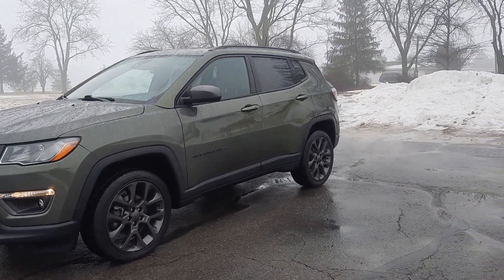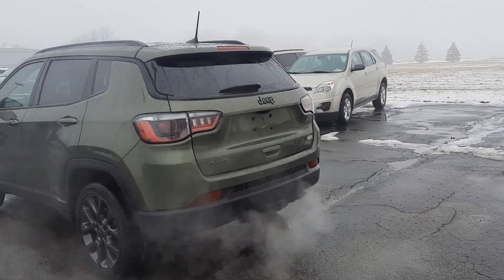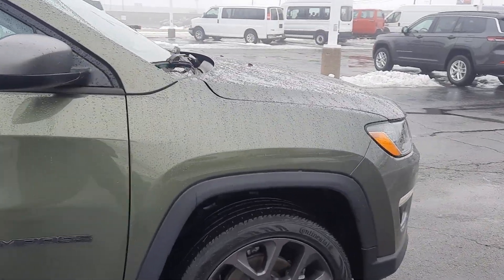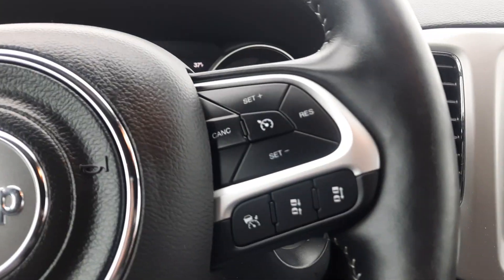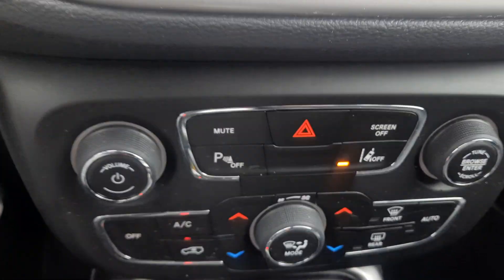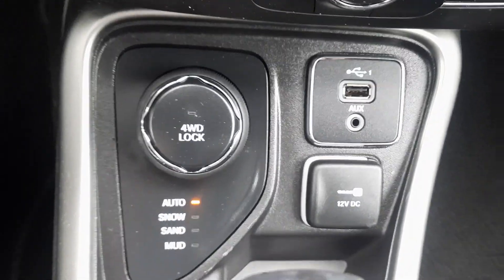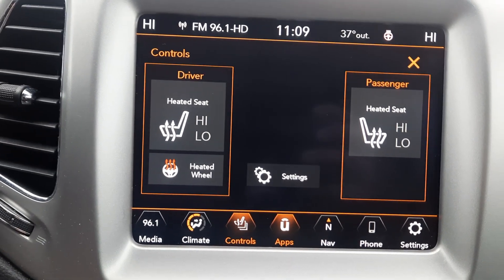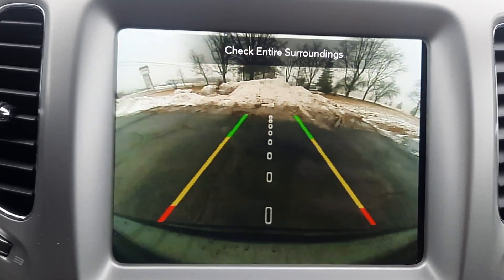Used 2021 Jeep Compass 80th Special Edition Walk Around (N24032A)